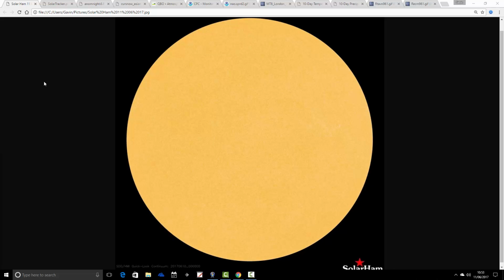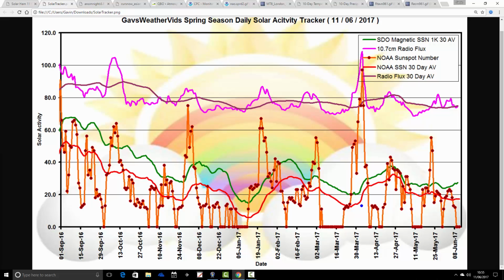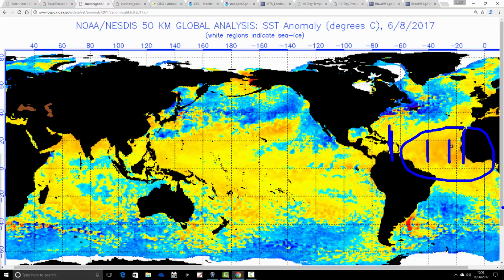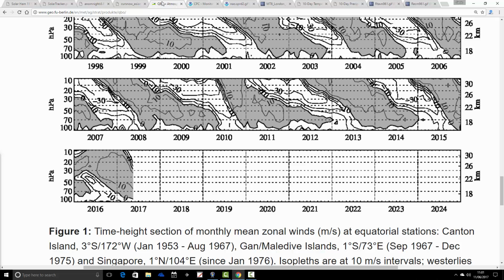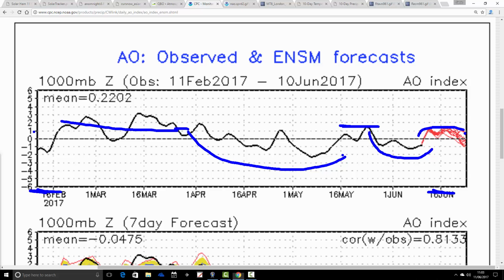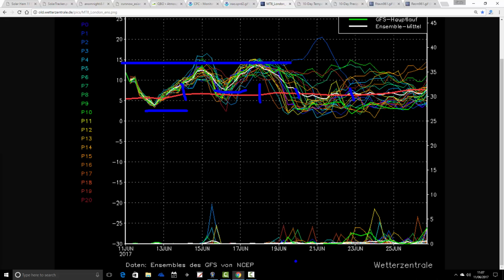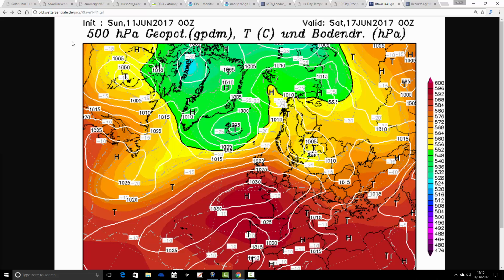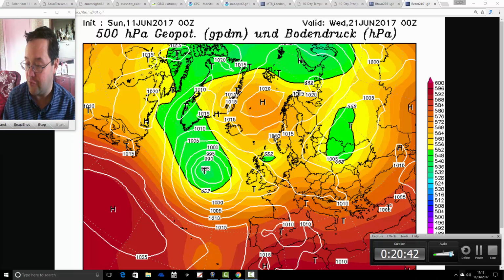GWV Sunday Round-Up (11/06/17)